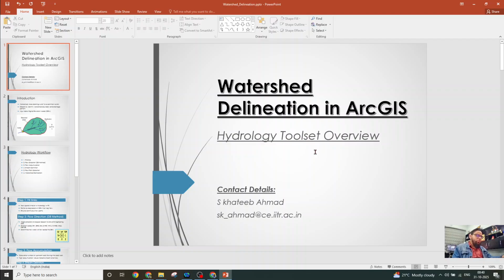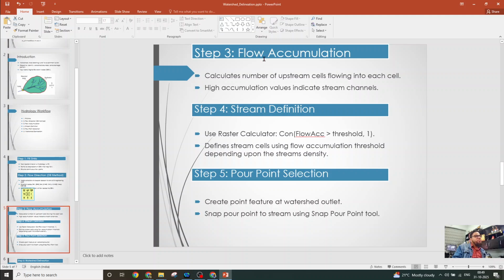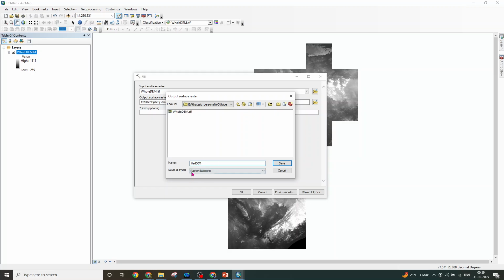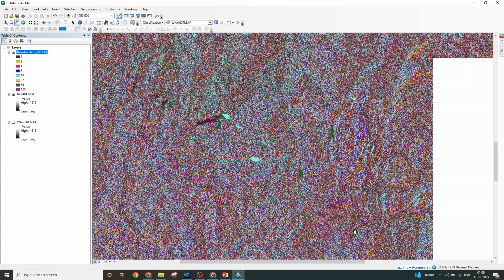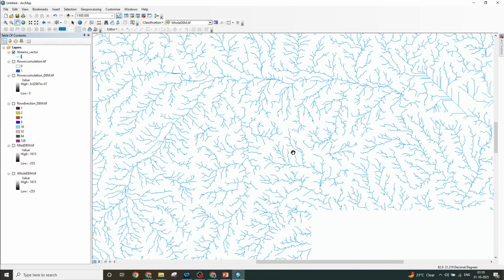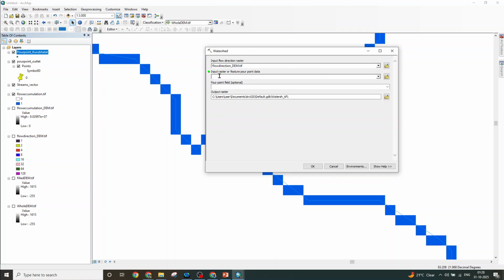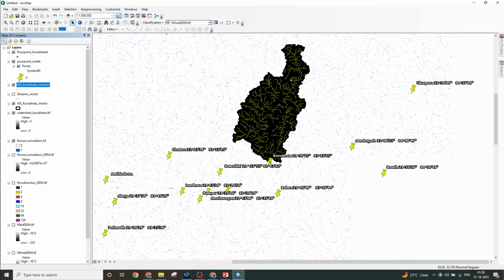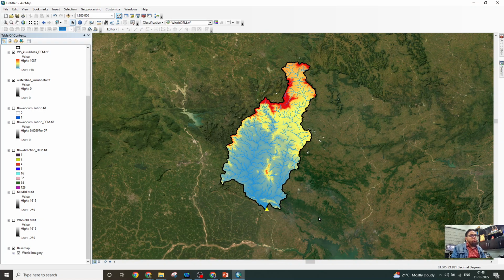Watershed Delineation in ArcGIS | Hydrology Tools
🌊 Watershed Delineation in ArcGIS | Step-by-Step Hydrology Tutorial

Welcome to this hands-on tutorial on *Watershed Delineation using ArcGIS Hydrology Tools*.
In this video, you’ll learn how to delineate a watershed, define stream networks, and generate flow direction using a DEM.

0:00  Introduction
1:10  Importing DEM
2:30  Filling Sinks
4:00  Flow Direction (D8 Method Explained)
6:15  Flow Accumulation
8:00  Stream Definition using Raster Calculator
9:30  Pour Point Creation
11:00  Watershed Delineation
12:45  Exporting Watershed Polygon
14:00  Final Map Layout and Export

📂 Download Supporting Files
🔹 Sample DEM, Shapefile, and Example Dataset (Google Drive link):

📘 Software Used
- ArcGIS Desktop / ArcMap (Spatial Analyst → Hydrology Toolset)
- DEM Data Source: SRTM (USGS Earth Explorer)

- Flow Direction (D8 Method)
- Flow Accumulation and Stream Thresholding
- Snap Pour Point
- Watershed Raster and Polygon Conversion
- Layout Map Creation for Report/Presentation

💡 Applications
- Hydrological modeling
- Flood and drainage analysis
- Sediment load estimation
- Catchment management studies

📧 Contact & Collaboration
Syed Khateeb Ahmad
🌐 Research Focus: Fluvial Hydraulics | Sediment Transport | River Health
👍 If you found this tutorial helpful: